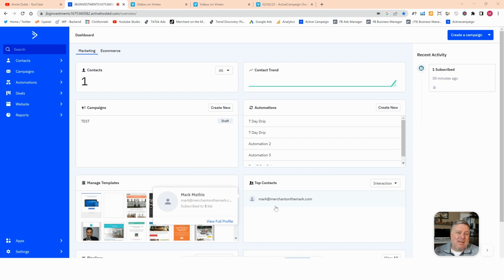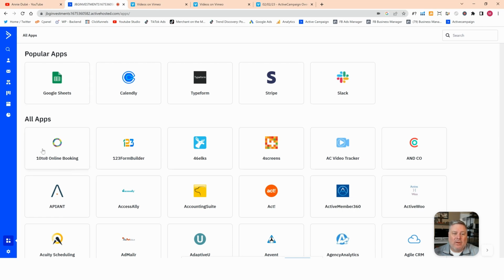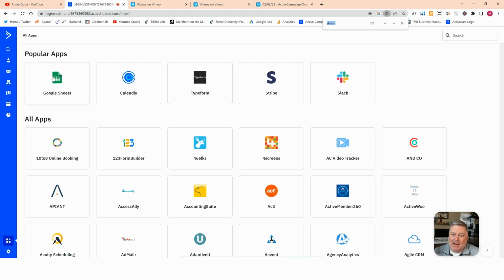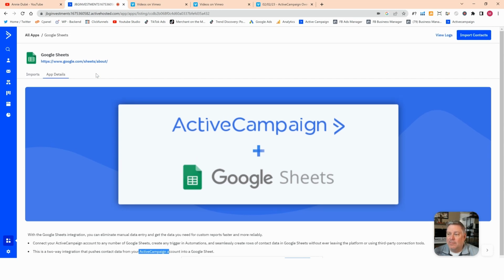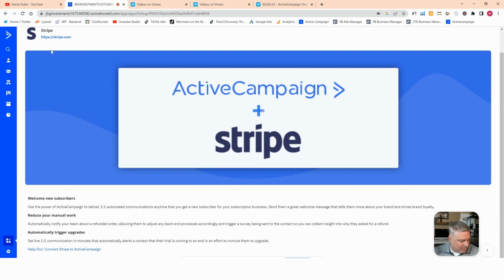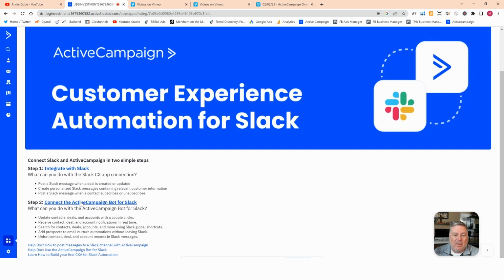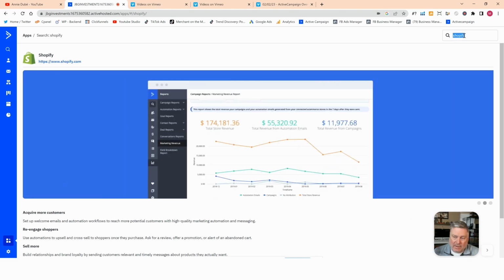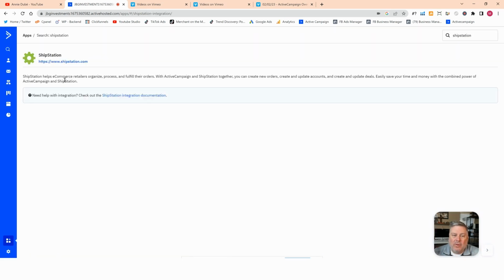ActiveCampaign Integrations - Built-In with Wordpress, Stripe, Clickfunnels, Facebook, and More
If you're looking for an in-depth look at what built-in integrations Activecampaign already has with Wordpress, Stripe, Clickfunnels, Facebook, and dozens more, then watch this video to learn about this well-regarded email marketing & Customer relationship management software.